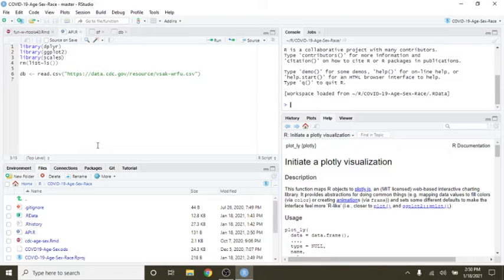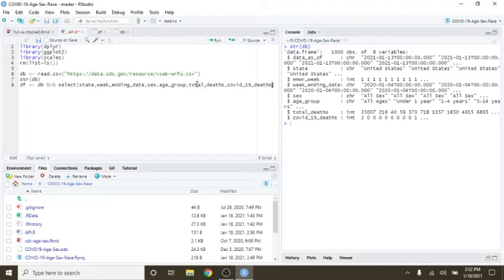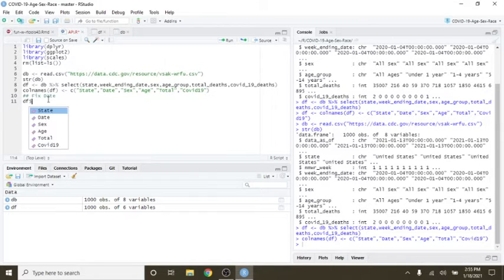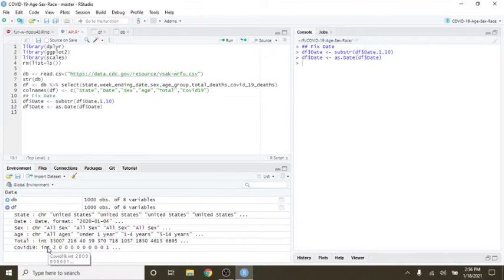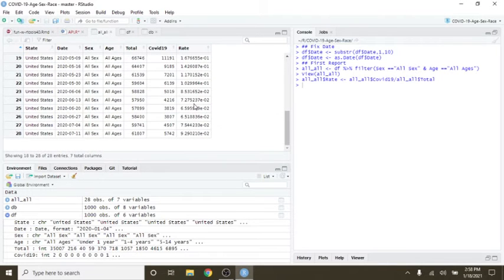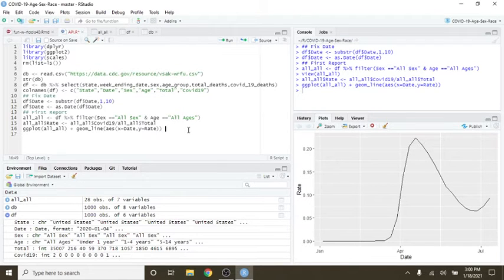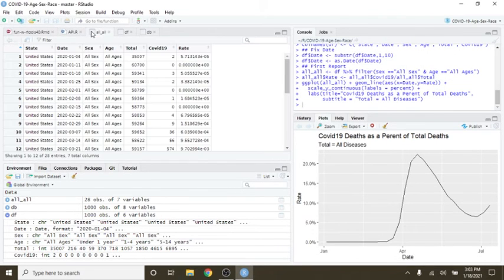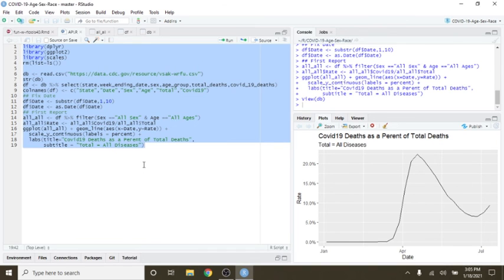R And CDC API: Part-2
Demo of how to use API, clean data, fix dates and use ggplog2 to create plot